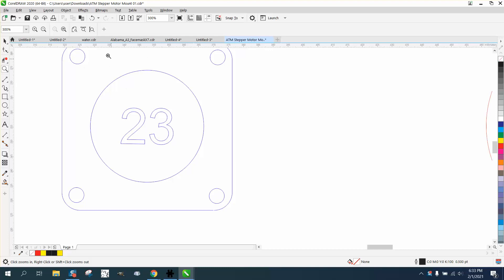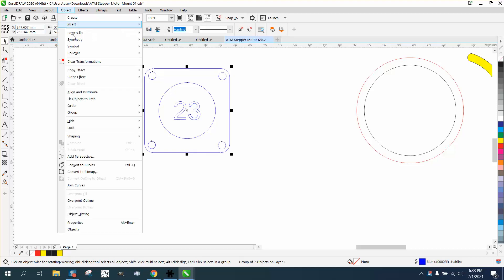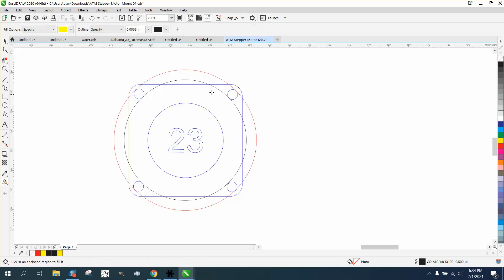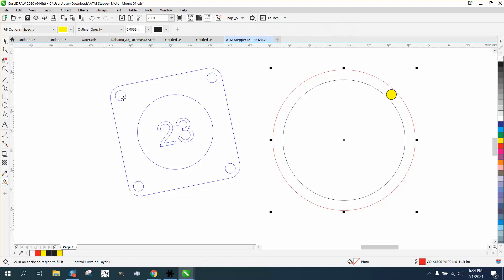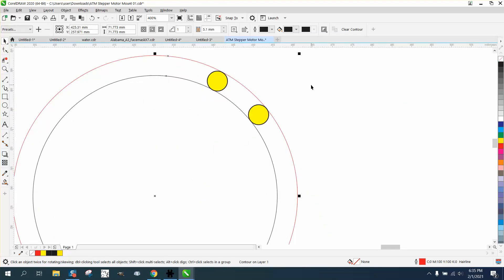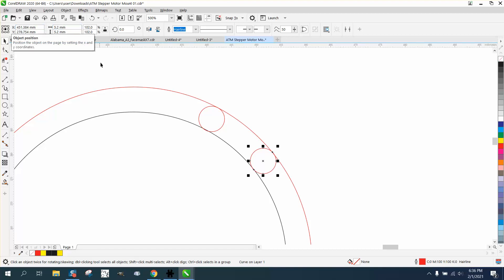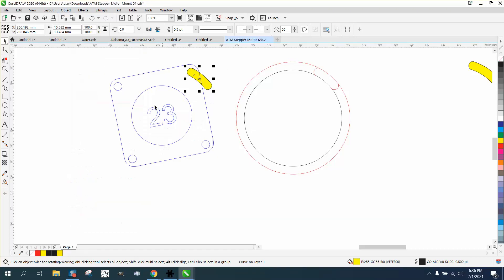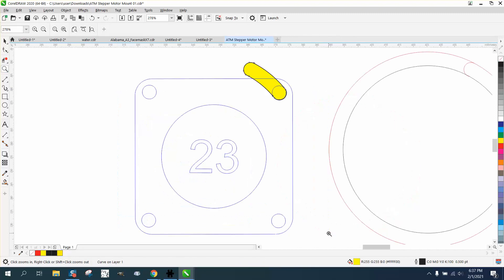Corel Draw Tips & Tricks Rotate bolt Holes and more